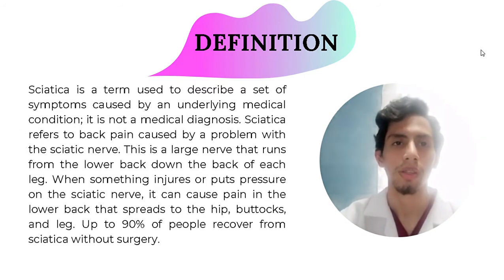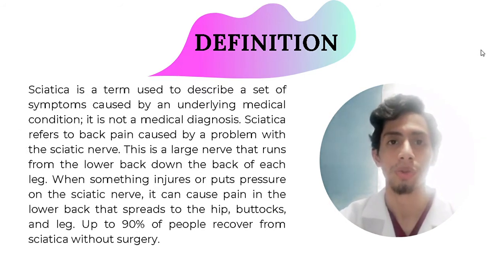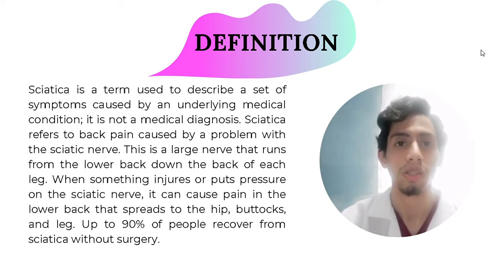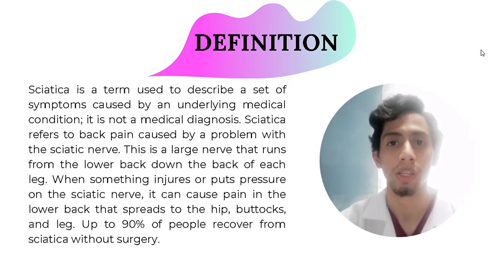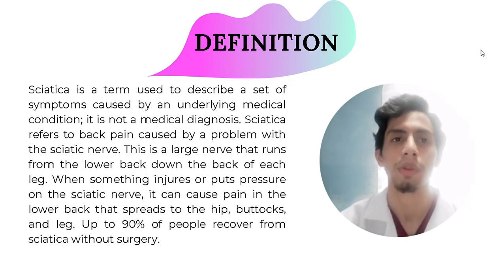Physical Therapy Referral From Primary Care for Acute Back Pain With Sciatica